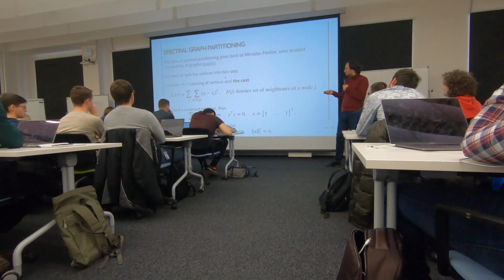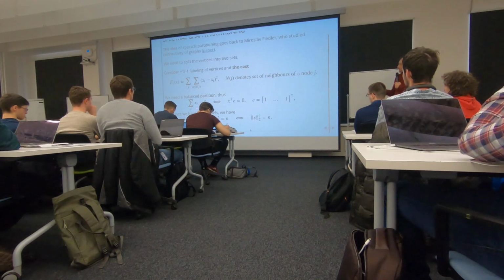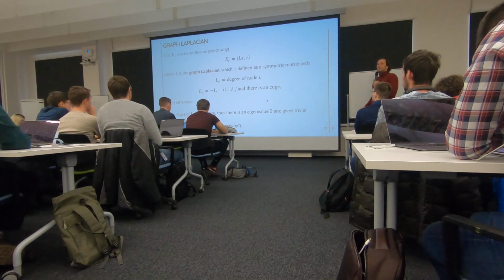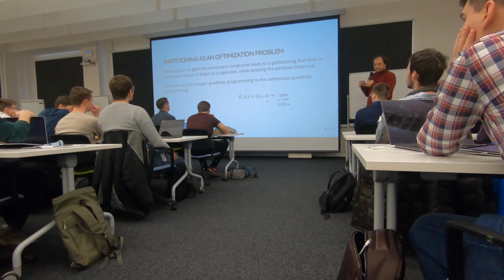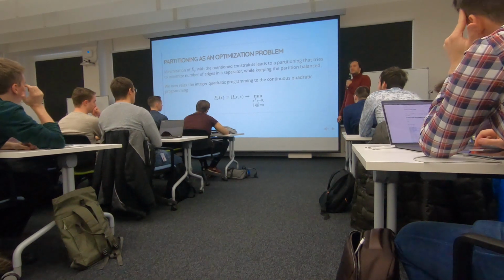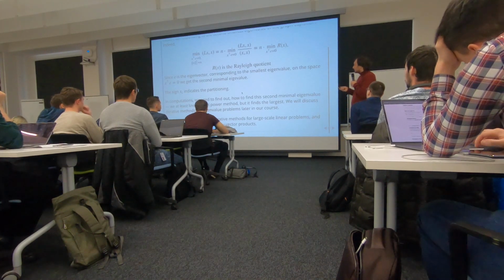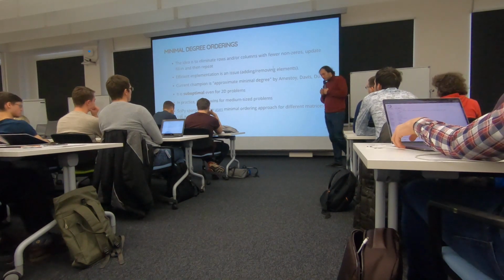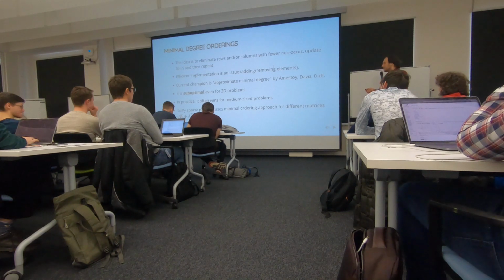Lecture 10 P.3